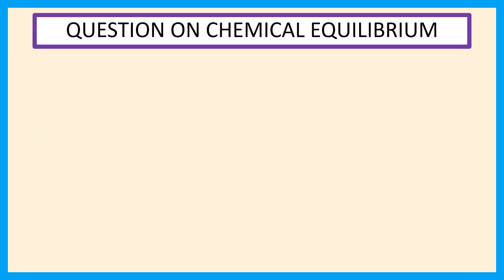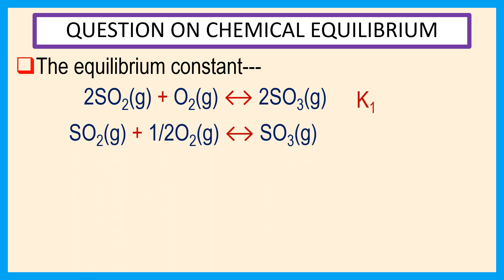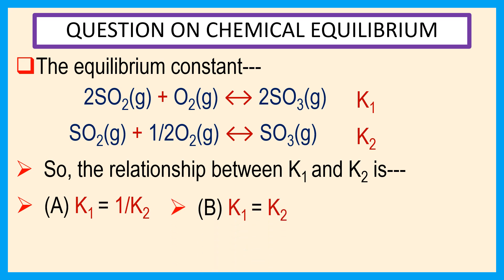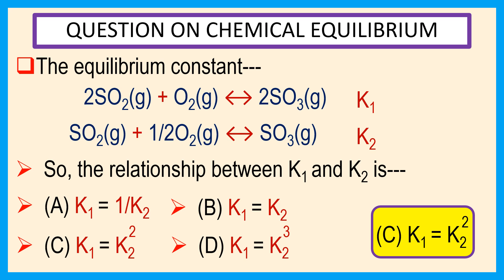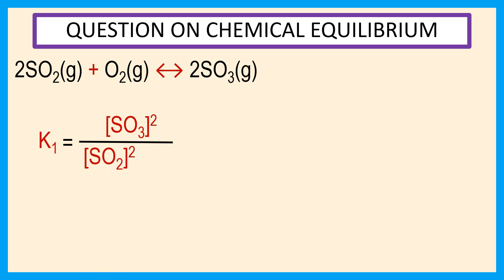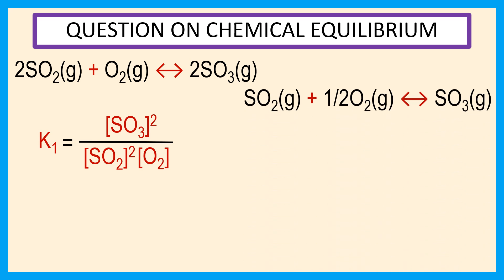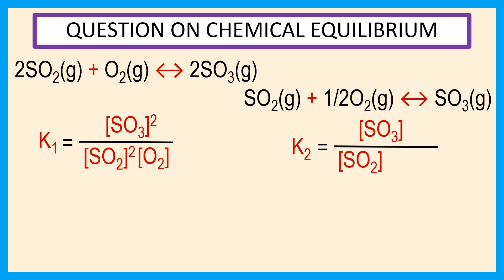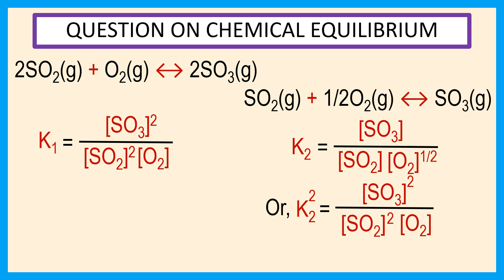OQV NO – 300 Relationship between equilibrium constant for reactions 2SO2+O2↔2SO3 and SO2+1/2O2↔SO3.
Details explain one multiple-choice question and answer from the chemical equilibrium. Relationship between equilibrium constant for reactions 2SO2+O2↔2SO3 and SO2+1/2O2↔SO3.